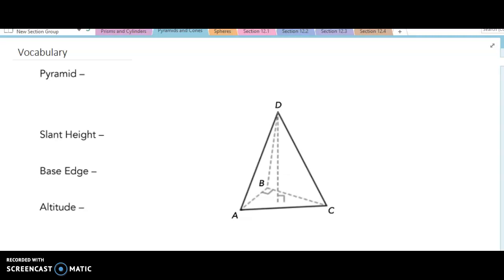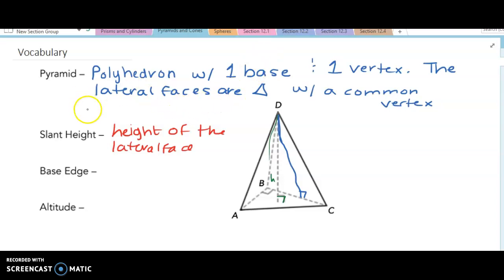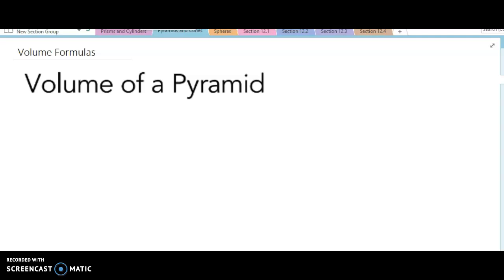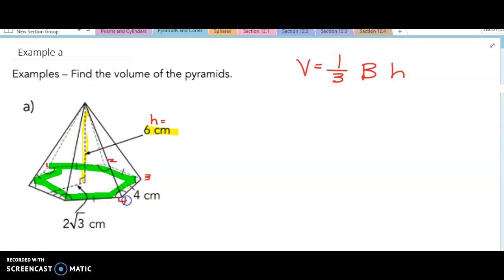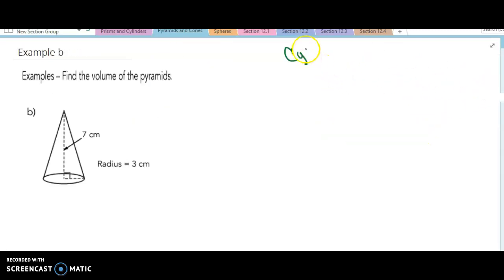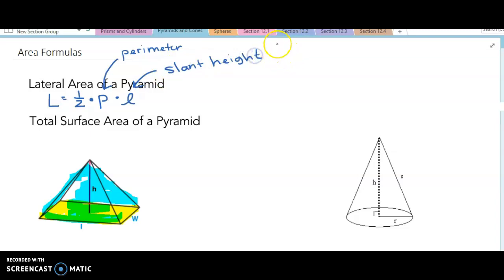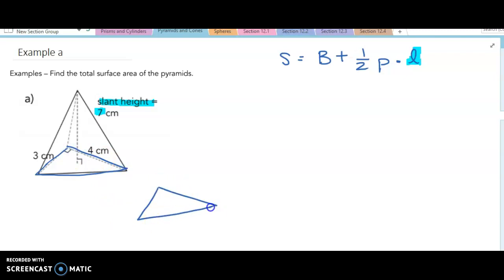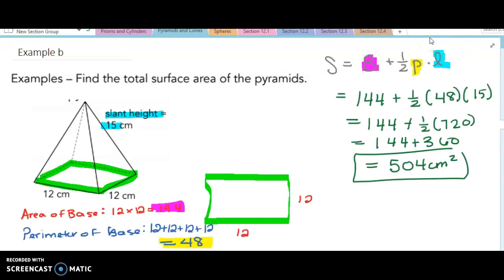V and SA of Pyramids and Cones